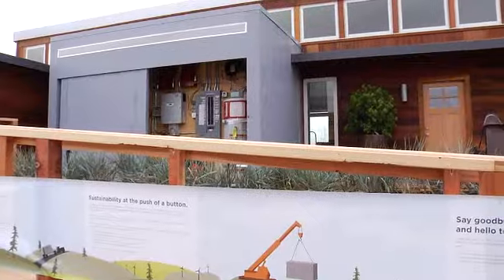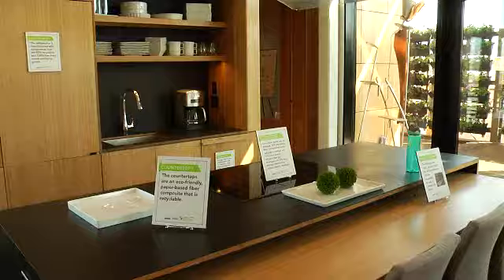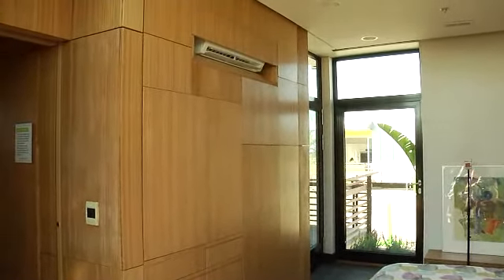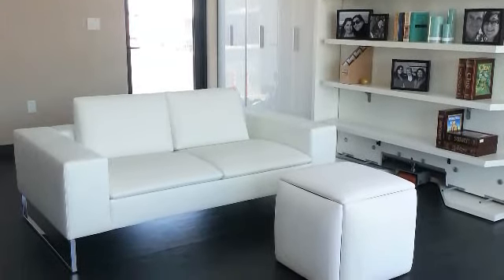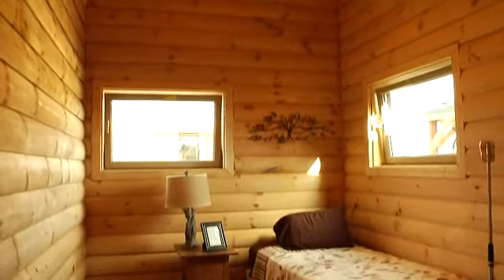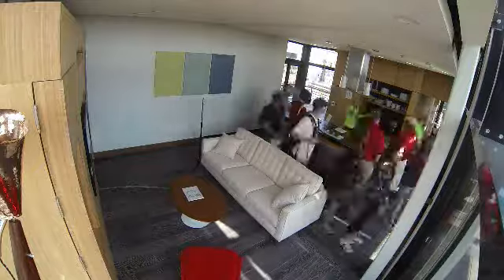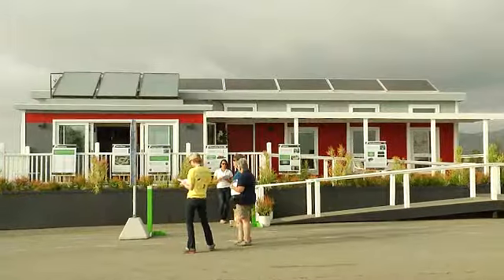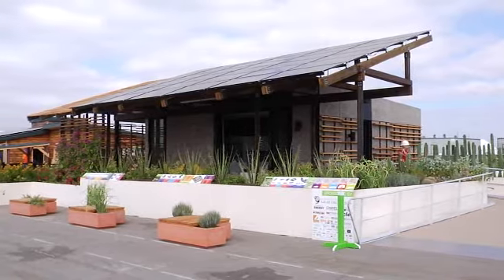2013 Solar Decathlon: Residential Trends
Ingersoll Rand is a proud sponsor of the 2013 US Department of Energy Solar Decathlon